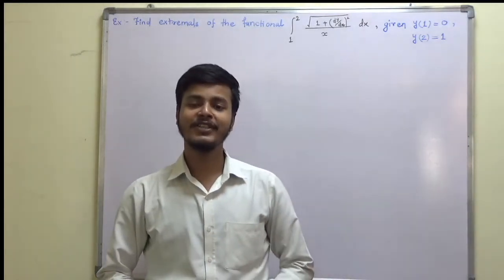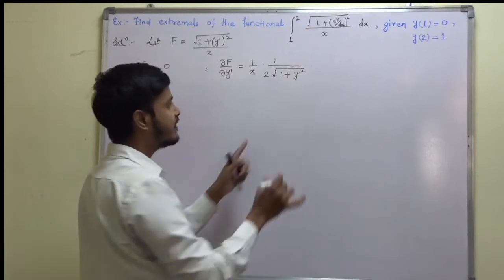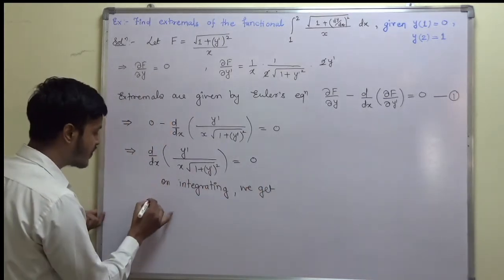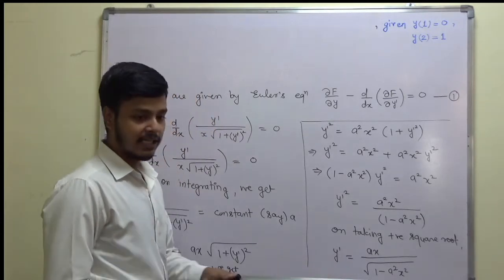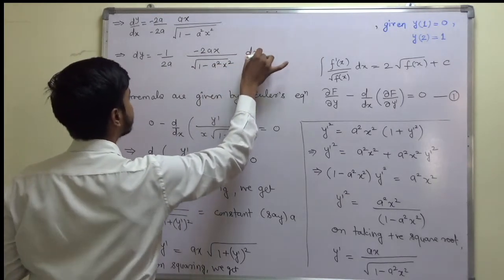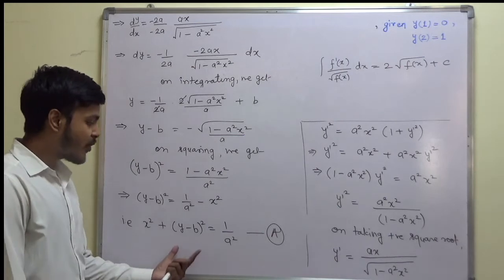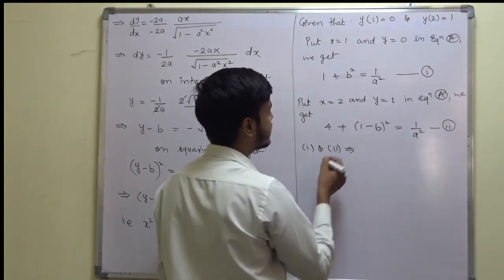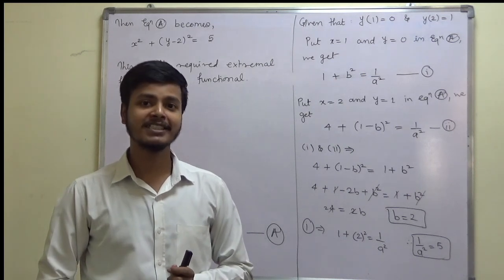Example#2 on Extremals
Dear Learner's,

1. Identification of cases to be applied on the problems.

2. more problems on extremals.

Happy Learning 🙂